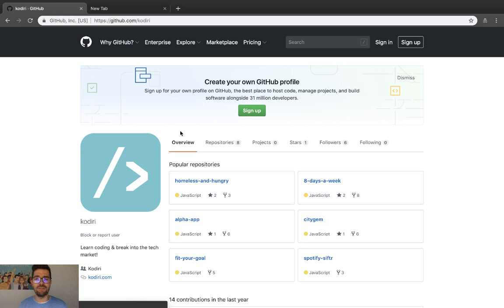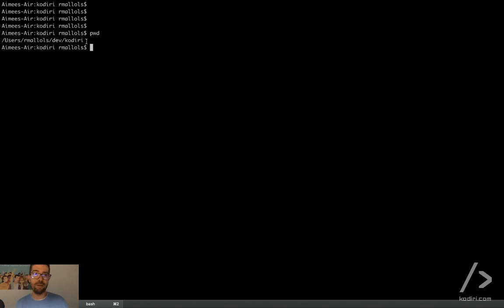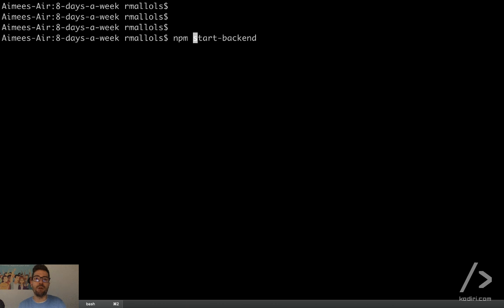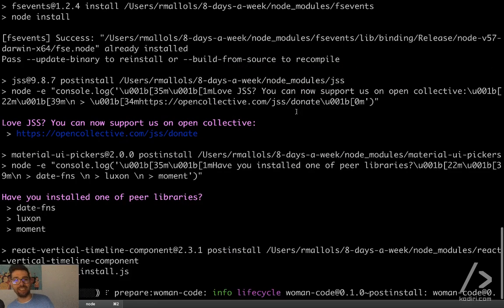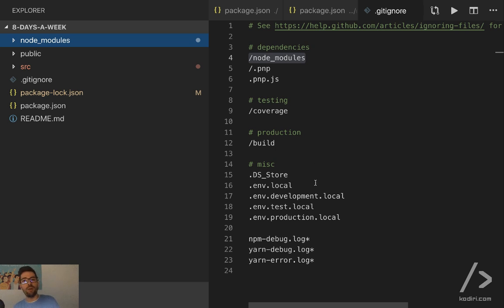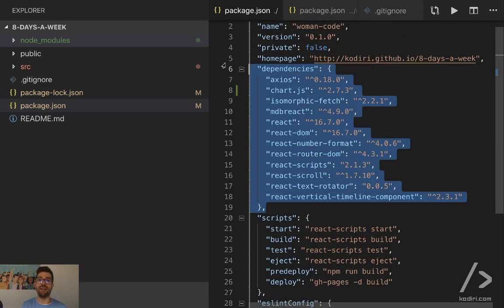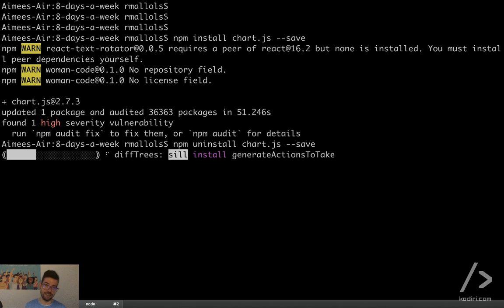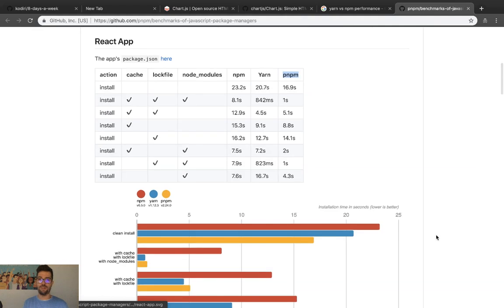JS Workshop - NPM - 14.02.19